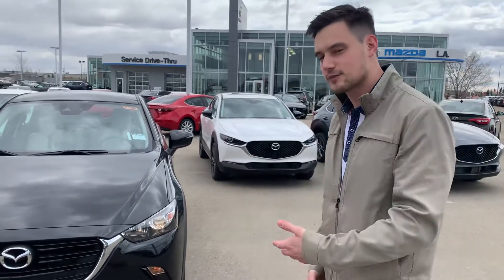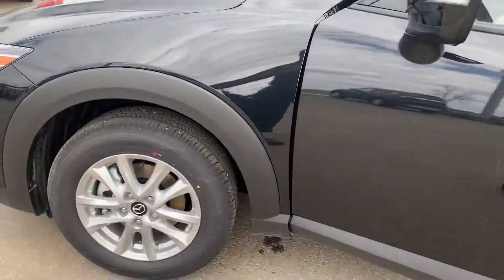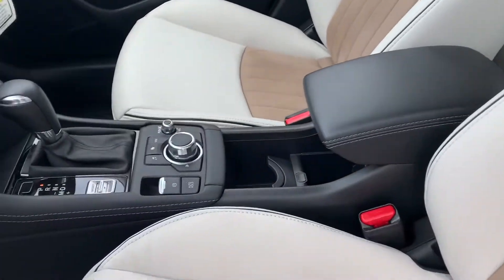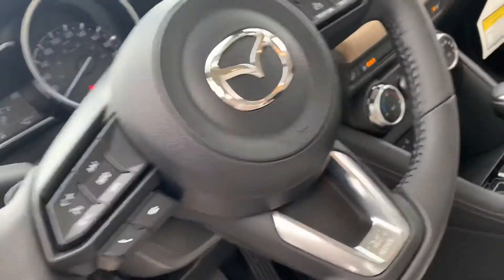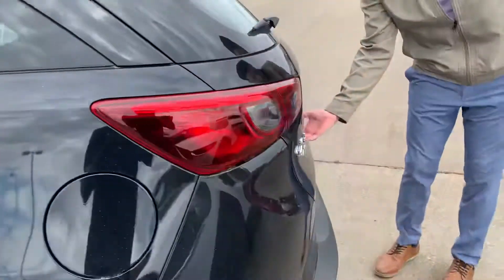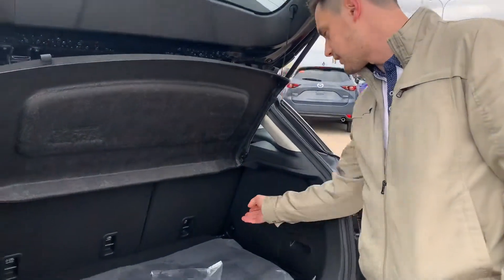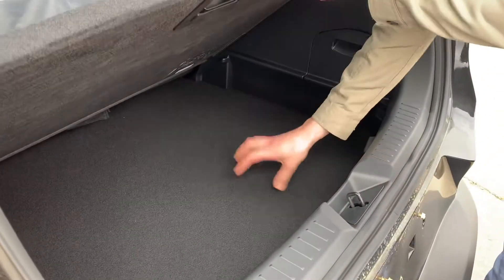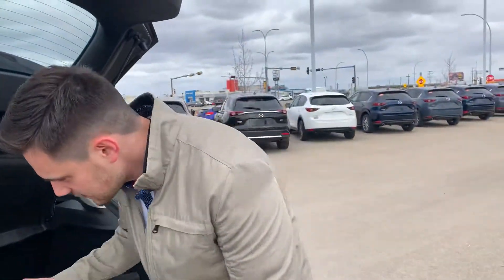Check out this CX-3!